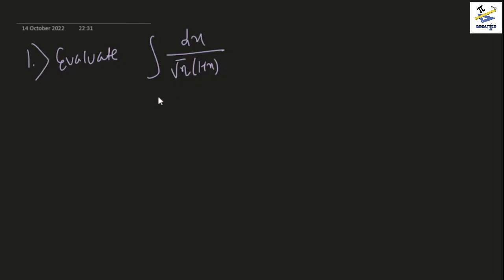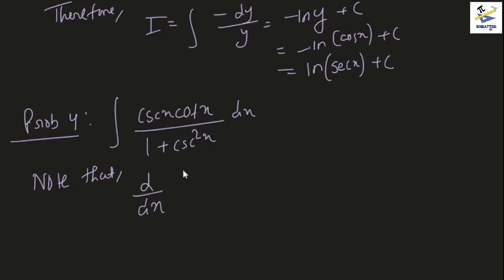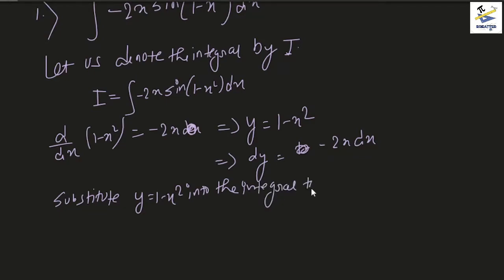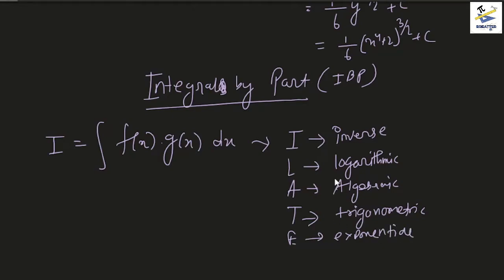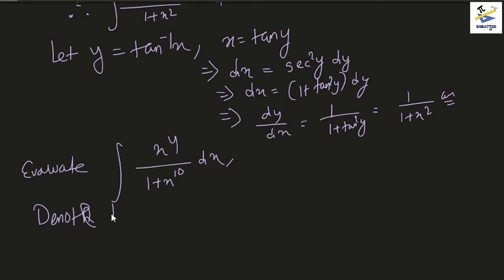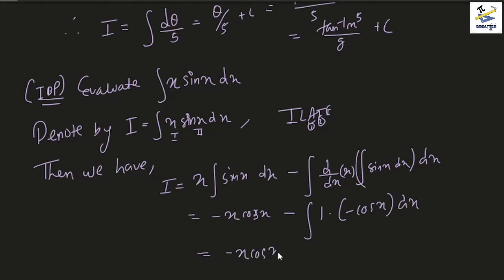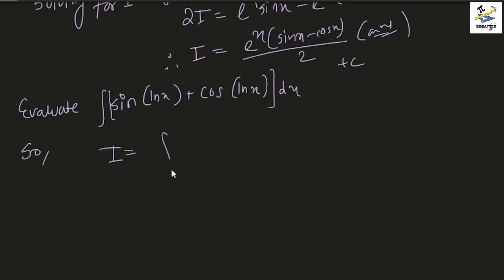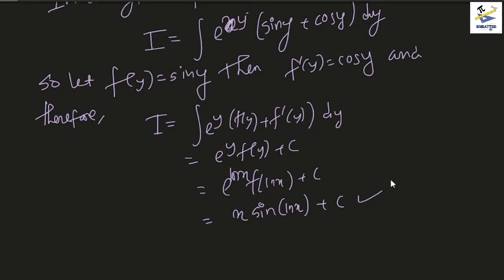Problems on indefinite integration - Breatter Maths